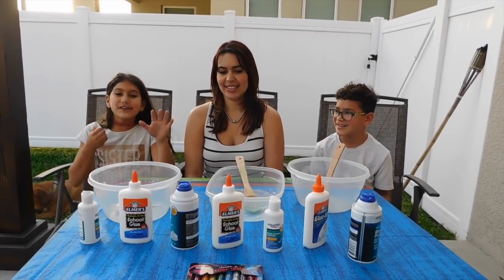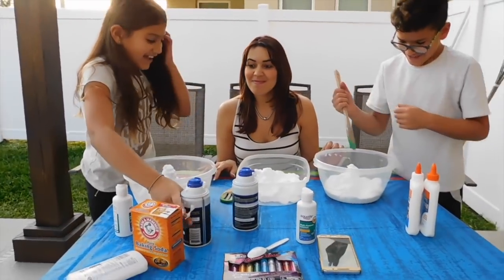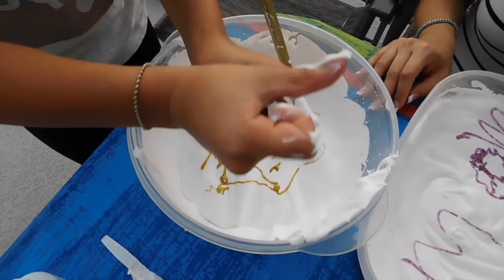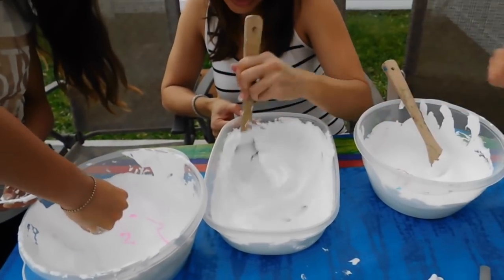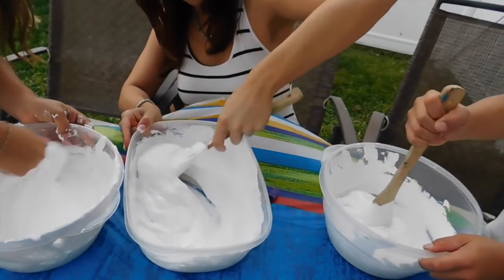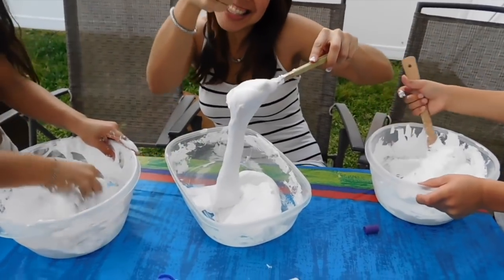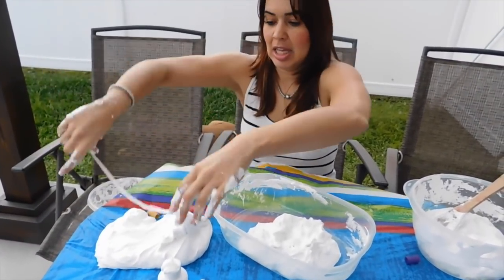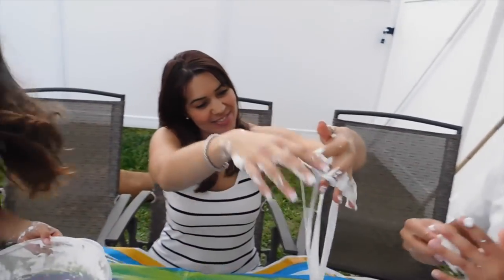DNAKidz-Slime with MOM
This video is about DNAKidz-Slime with MOM